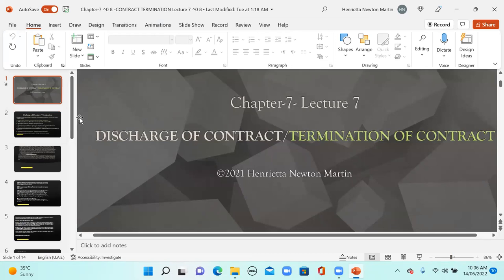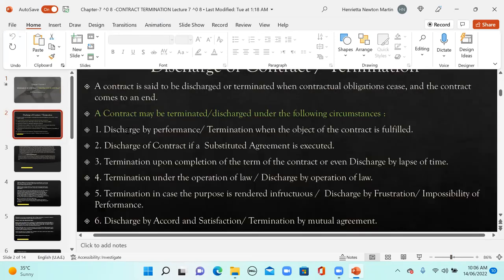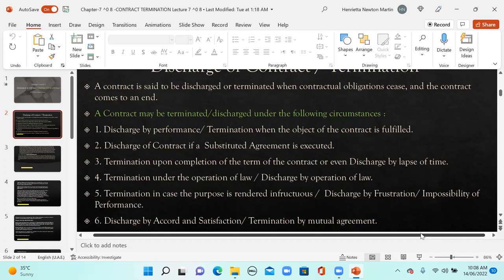Termination of Contracts -Made simple- Accord Lecture- Henrietta Newton Martin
Termination of Contracts -Made simple- Law of Contracts

Accord Lecture- Henrietta Newton Martin